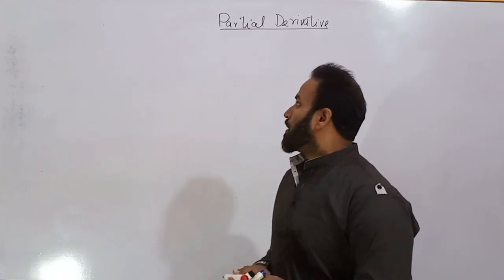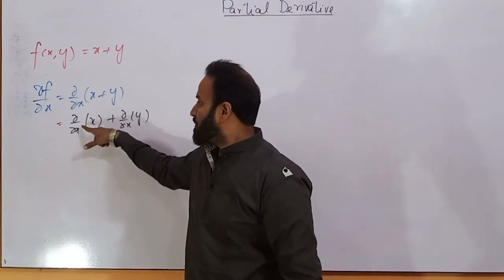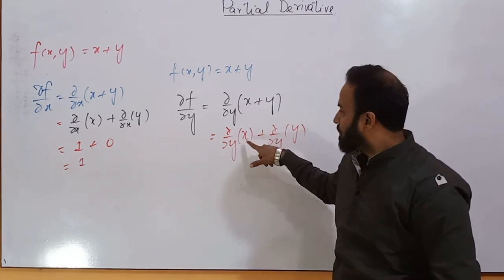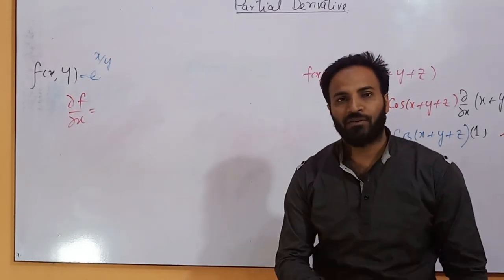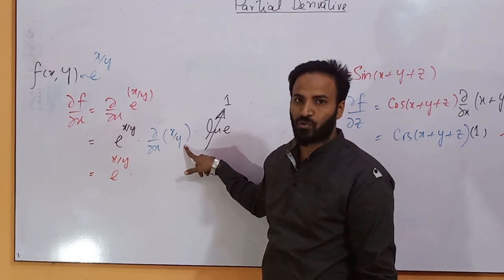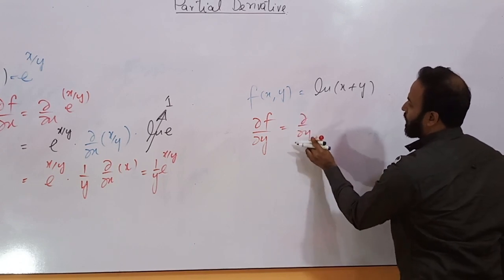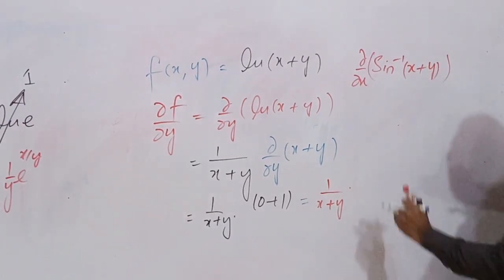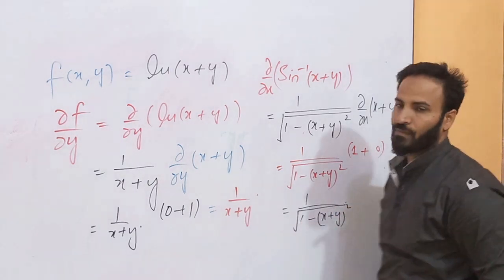Partial Derivative.By Rashid Ayub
In this video you can learn Partial Derivative.
This video is important for Competitive Examinations  , CSS, PMS,  NUST, GIKI , IBA , UET, LUMS , FAST, ETEA, LECTURER TEST  , ECAT , MCAT And Board Exams.